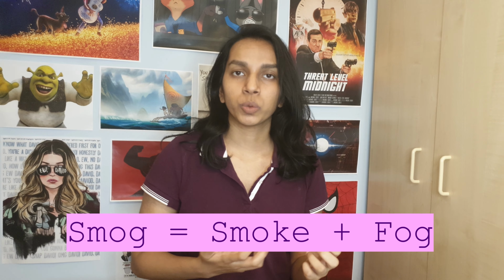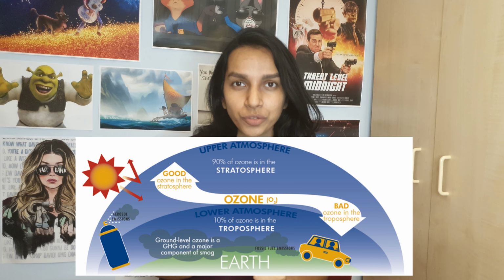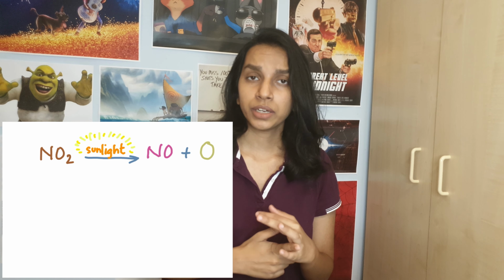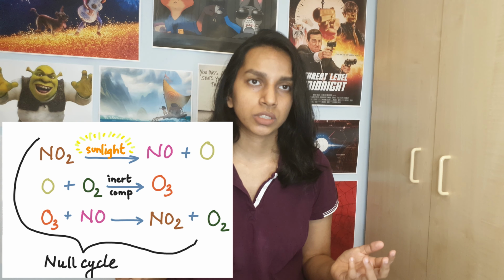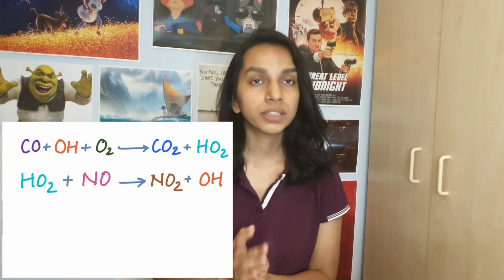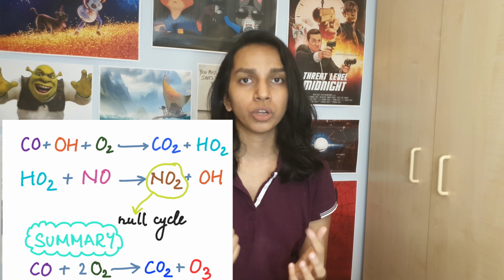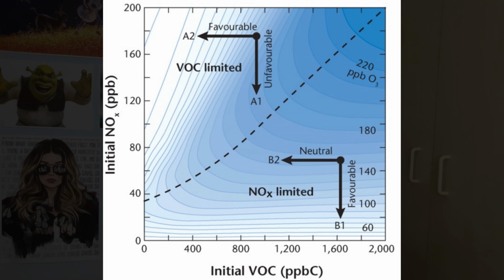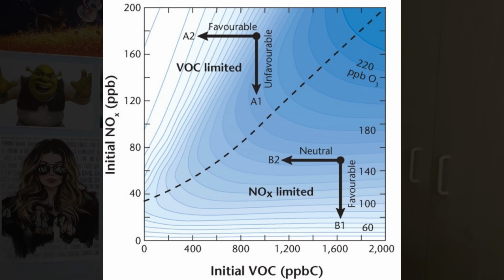Life Lessons from Fluid Dynamics? Ep 7: Photochemical Smog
Okay, so this isn't exactly fluid dynamics. but it's science nevertheless :D
Will show you the fluid dynamics aspect of smog real soon :)

chapters chapters:
00:00 Intro
00:39 Photochemical smog
05:43 What I feel
06:55 Literature you can refer to
07:03 Outro

Happy Wednesday to you!